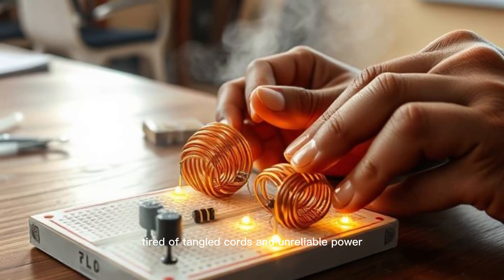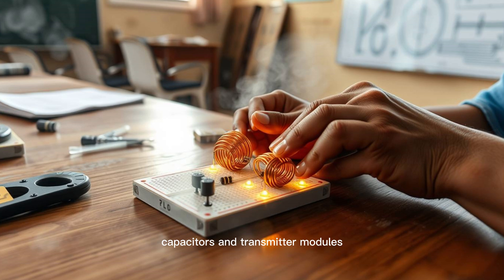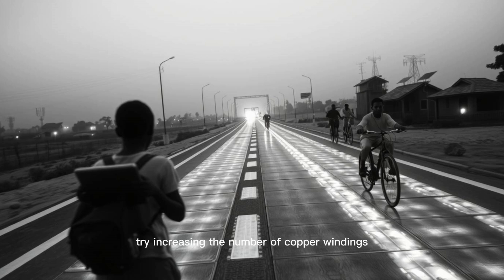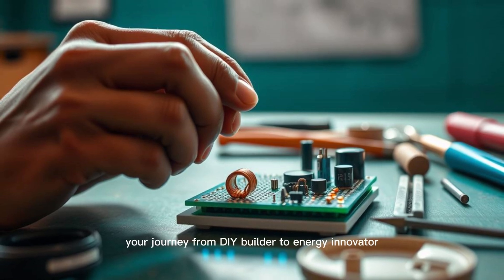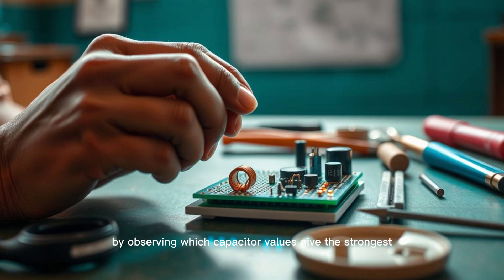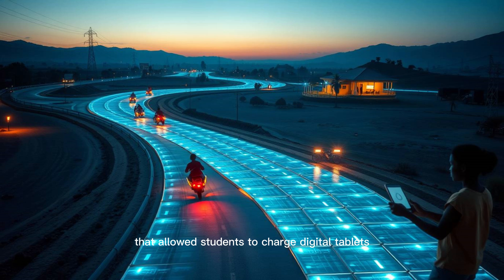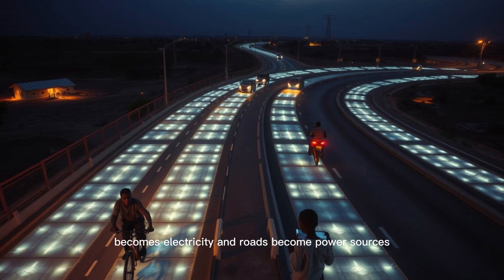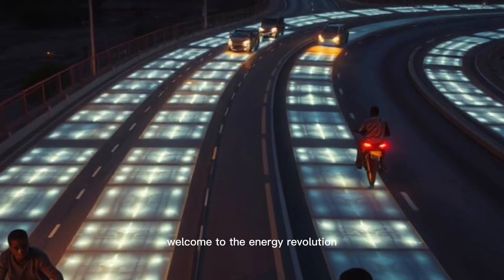DIY Mini RF Road Tile That Powers Devices Wirelessly! (Africa’s Energy Breakthrough)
Discover the future of energy—right from your home!In this hands-on video, we show you how to build your own DIY Mini RF Road Tile, inspired by Maxwell Chikumbutso’s groundbreaking wireless power grid that’s transforming Africa.Learn step-by-step how to create a working prototype that captures and transmits power wirelessly, just like the real tiles being used to power roads, schools, and villages across the continent.This isn’t just a project—it’s a movement toward clean, decentralized, and innovative energy solutions.Whether you're a student, innovator, or tech enthusiast, this video empowers you to understand and contribute to Africa’s wireless energy future.⚡ Witness a glowing LED powered by your tile⚡ Learn RF induction, resonance, and energy transfer⚡ Explore the impact of Maxwell’s tech on Africa⚡ Get inspired to build the future, one tile at a timeDon’t forget to like, comment, and subscribe for more African innovation projects!